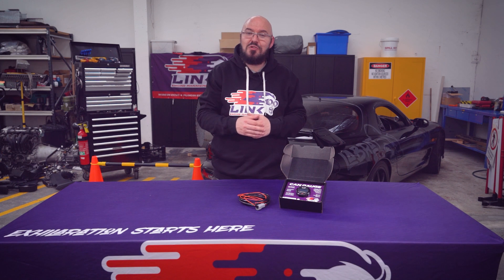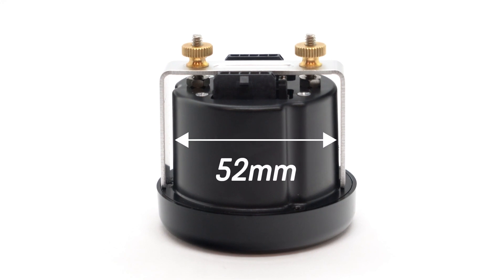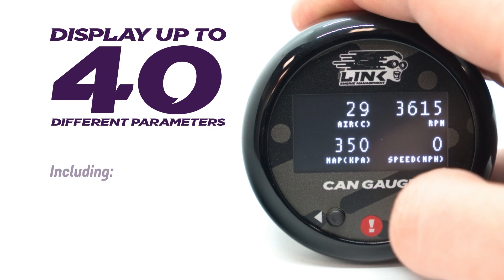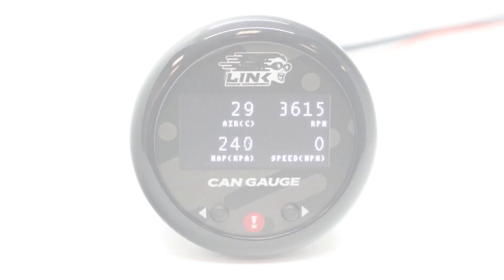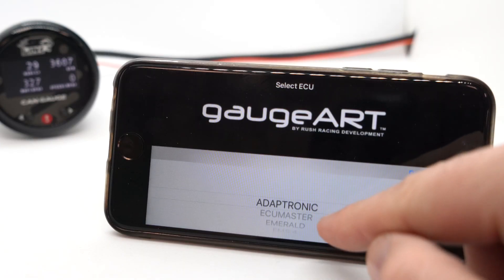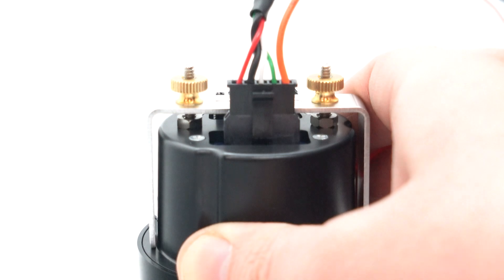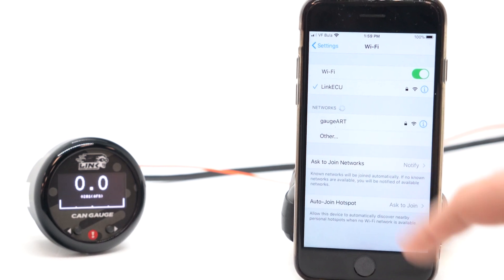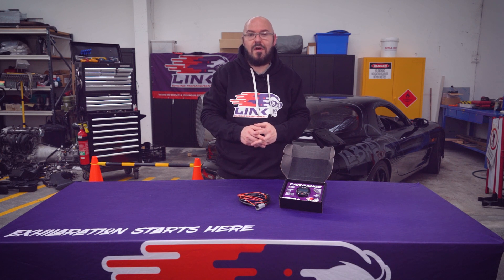The Link ECU CAN Gauge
We take a quick overview of the Link ECU CAN Gauge, a practical and compact display that allows you to see up to 40 different parameters of information across 10 screens.

The Gauge gives you all the data that you want to see, displaying up to forty parameters in real-time such as boost pressure, oil pressure, coolant temperature, ethanol content and much more...

Some of the main features of the CAN Gauge include:
- Real-time display of data directly from your Link ECU.
- A high-contrast OLED display, which is light sensitive and dims when ambient light is dark.
- Fully customisable screens – display data in groups of 1, 2, or 4 across up to 10 different pages.
- Customisable warning screens for low or high warnings such as low oil pressure or high boost pressure.
- The gauge is pre-configured to work with all Link G4X/G4+ Wire-In and Plugin ECU's.
- Configurable via an app on your smart phone
- Compact 52mm (2 inch) size in high quality injection moulded housing.
- The ability to connect two or more gauges in a daisy chain.
- Extremely easy to install and use.
- Comes included with a connection cable, mating connector and mounting bracket.

And the best part is… all of this is available at an accessible and affordable price.